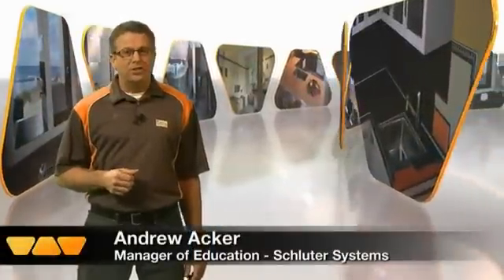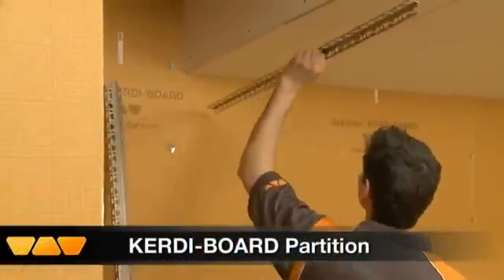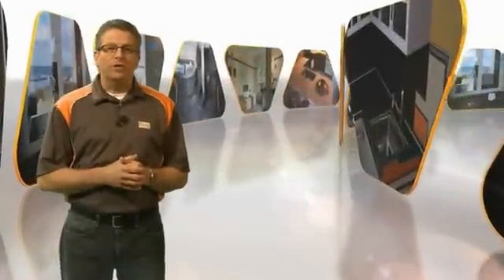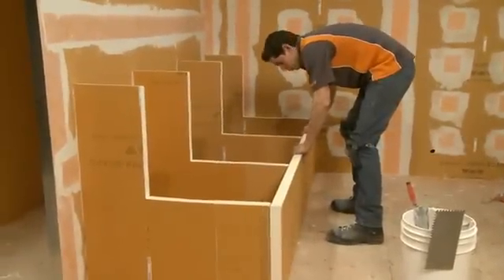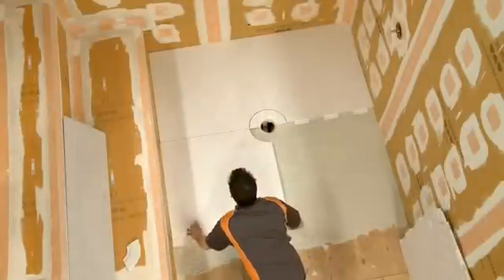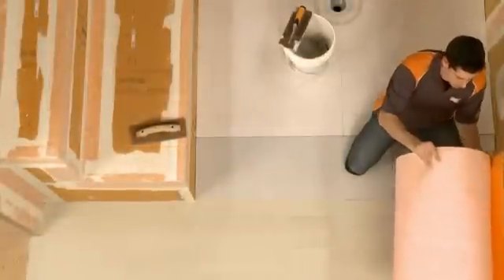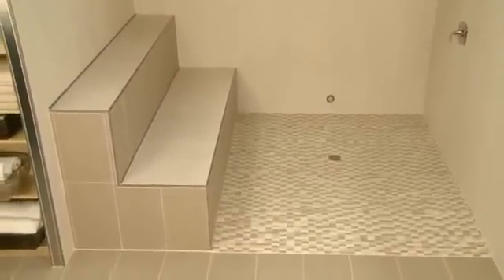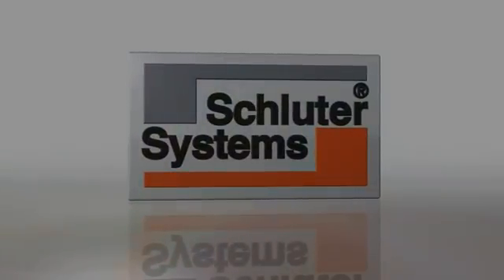Construção de Casa de Banho Sem Barreiras Arquitectónicas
Apresentação dos sistemas térmicos, acústicos, impermeáveis e resistentes ao vapor de água em casas de banho sem barreiras arquitectónicas.